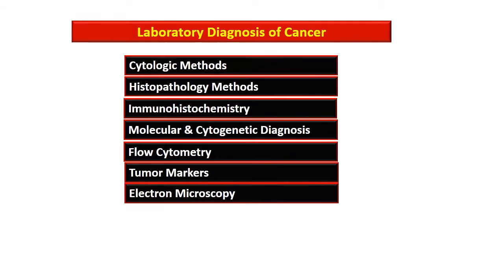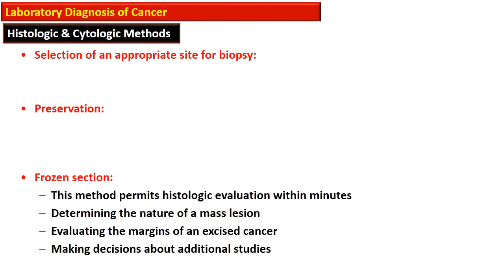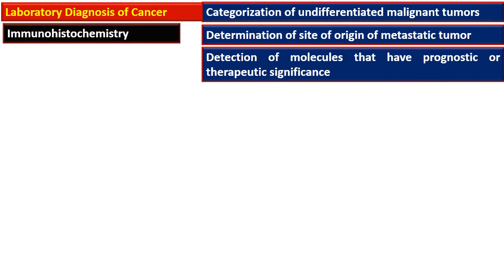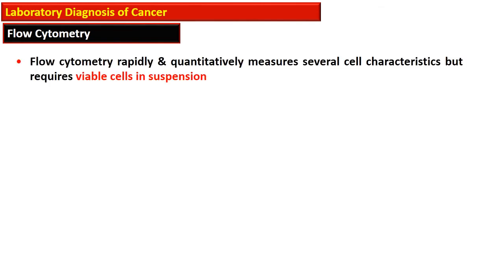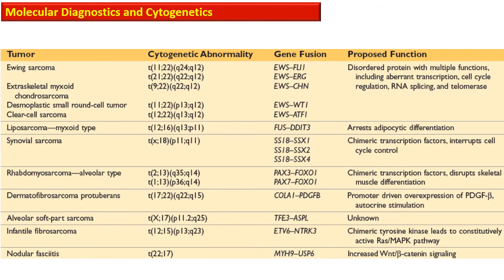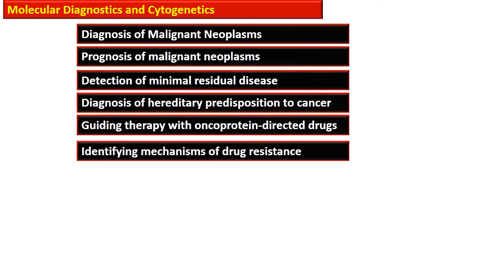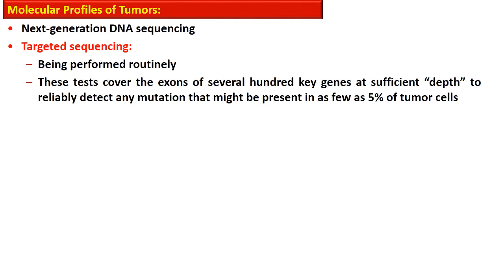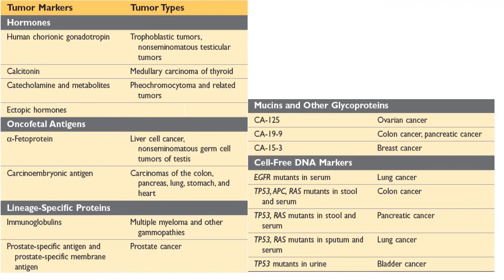17 - Laboratory Diagnosis of Cancer